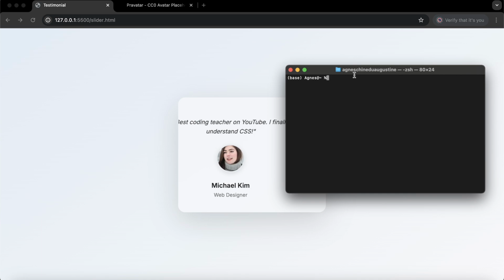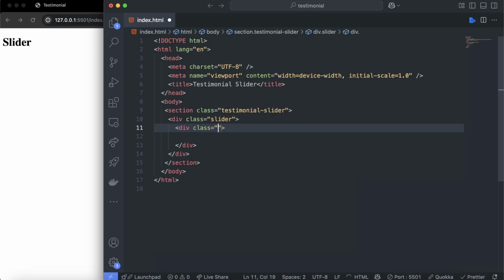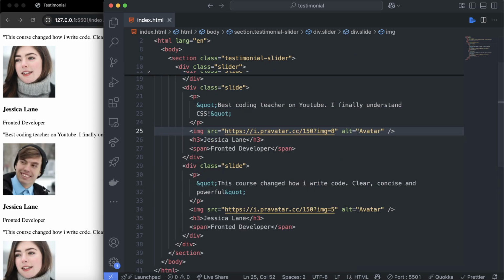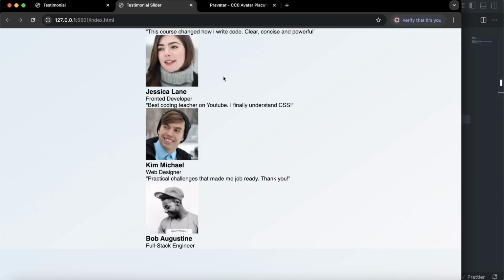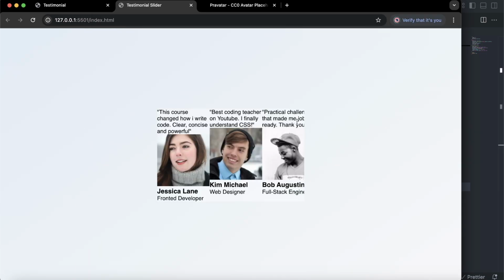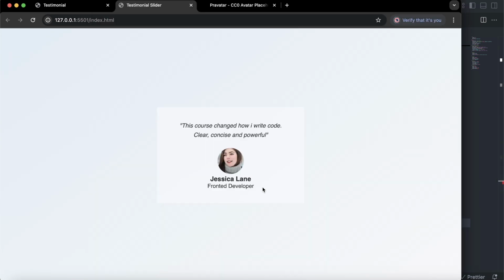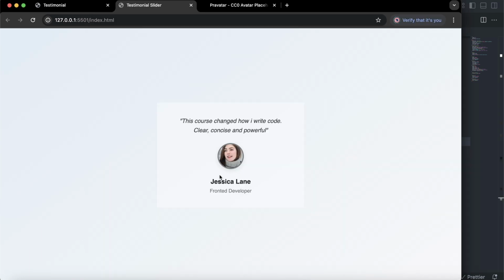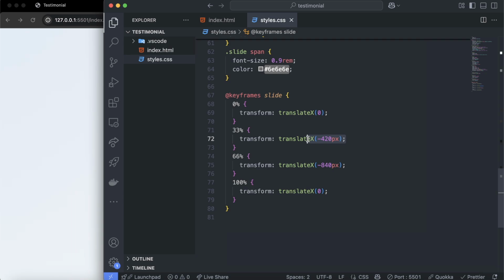CSS Challenge: Build This Stunning Testimonial Slider (No JS!)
Hello friends, are you ready for a real challenge? In this video, we’re building a BEAUTIFUL Testimonial Slider using ONLY HTML and CSS — no JavaScript, no libraries, just pure frontend power!

This sleek, glassmorphism-inspired slider is perfect for personal portfolios, landing pages, client websites, and product reviews. It auto-slides, looks professional, and shows just how far you can go with CSS alone.

Want to level up your frontend skills?
Take on the CSS Challenge and build along with me — step-by-step, beginner-friendly, and deeply satisfying to watch!

👇 What you’ll learn:
- CSS animations with `@keyframes`
- Glassmorphism design with blur & shadows
- Responsive testimonial slider UI
- How to impress with pure CSS (no JS needed!)

📌 Don’t forget to:
📝 Drop a comment with your build